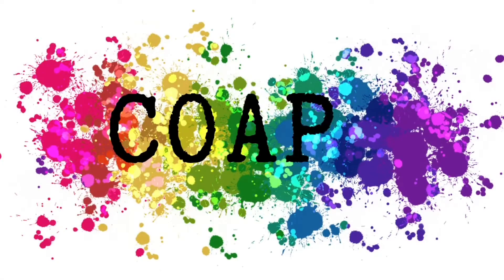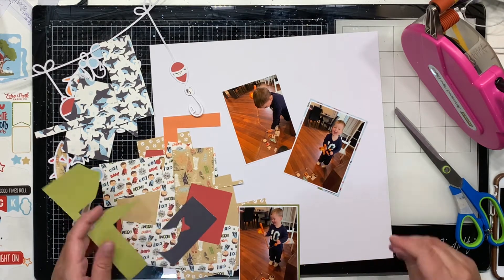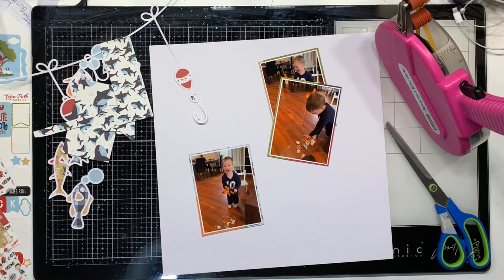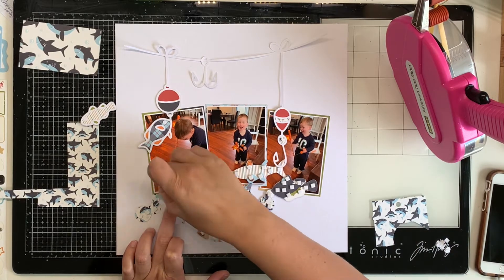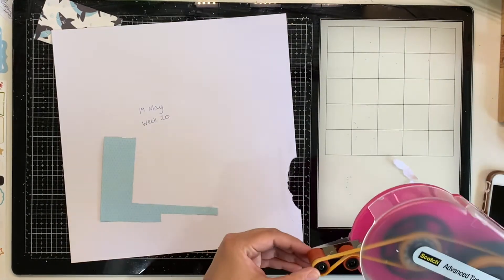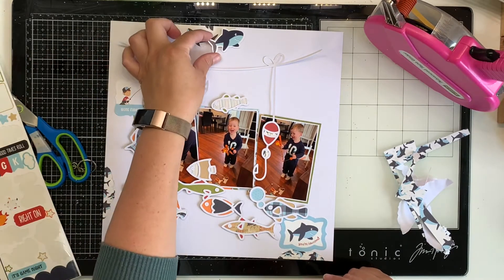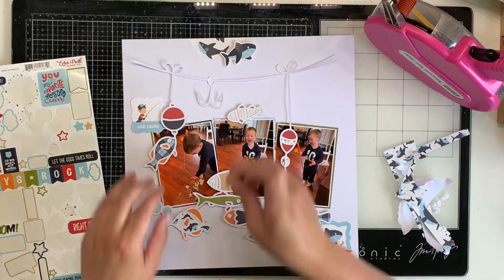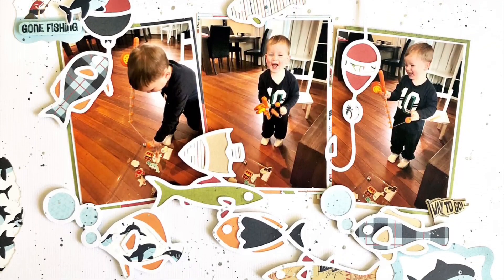Scrappy advent calendar | 20 days of COAPA cutfiles | Day 10 | 12x12 layout | COAPA DT | Katie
Hello friends! Today is DAY 10 of our Scrappy Advent Calendar and of the COAPA Cutfile Christmas / Summer Youtube Hop! I am super excited to be playing along with all 20 days (with the help of my sister of course!). I am following the prompt: WHITE BACKGROUND.

Here is the direct link to the Fishing Line cutfile

Also come check out the COAPA FB group - it's heaps of fun and Virginia regularly releases FREE cutfiles for the members of her group!!! SO MUCH FUN!